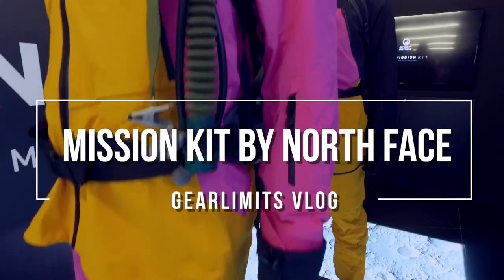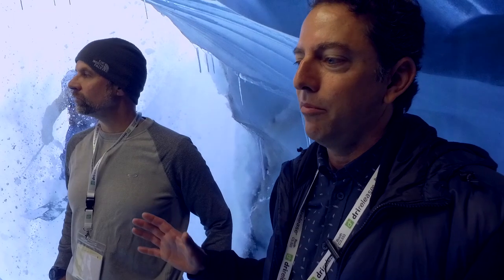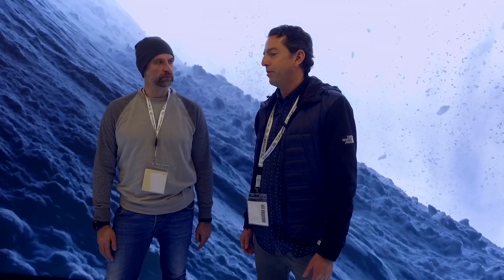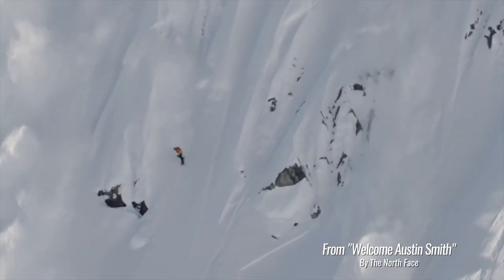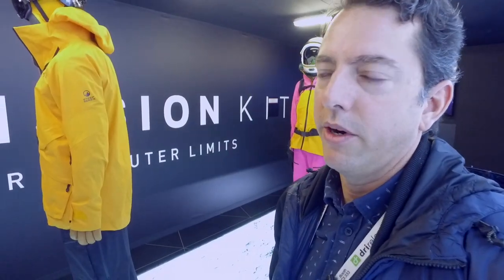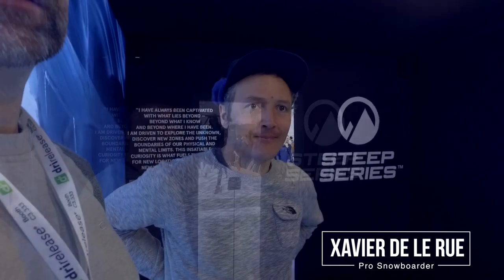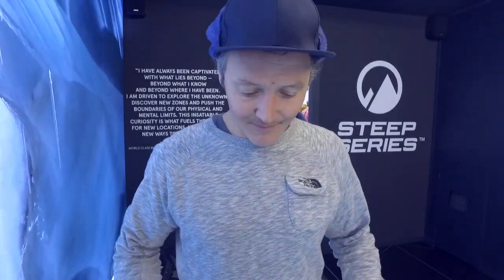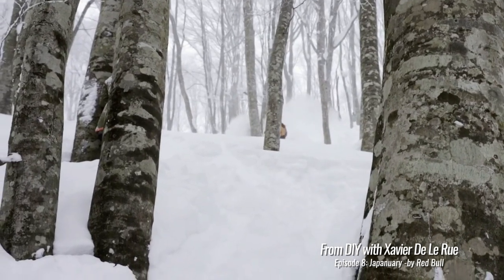Vlog: The Mission Kit by the North Face - with Xavier de le Rue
We love high-end outdoor gear: the Mission Kit made by The North Face is just about as high-end as it gets.  Fuse Form, Gore-Tex, articulated and comfortabel armor for the most extreme alpine freeride descents. At ISPO 2017 we met up with Mark Maffe of the North Face to find out more about this very special gear. And in walked Xavier de le Rue; the pro big mountain snowboarder who was heavily involved in the development of the Mission Kit.